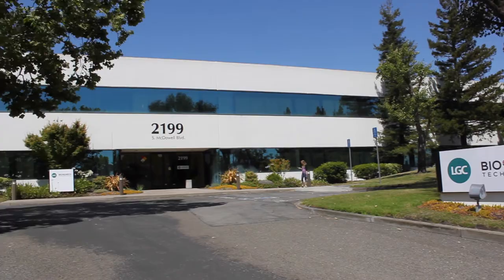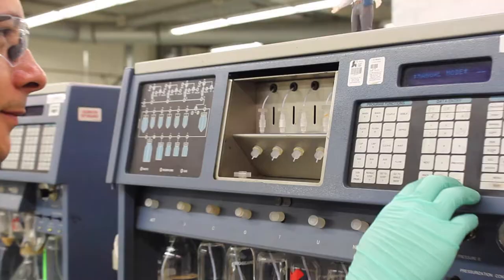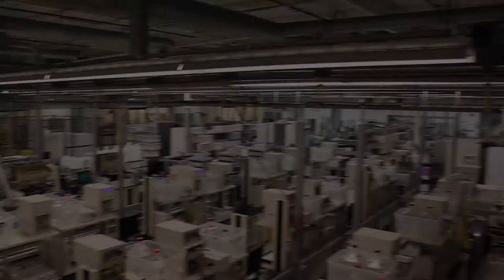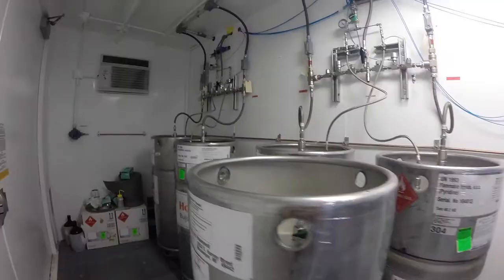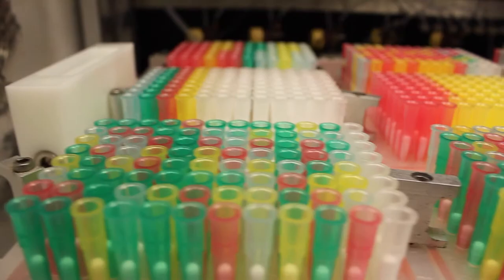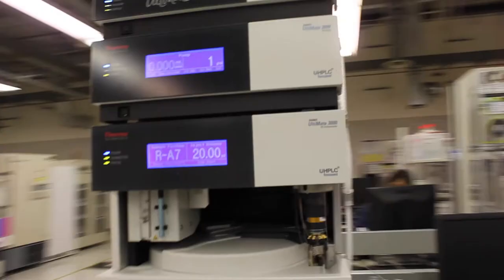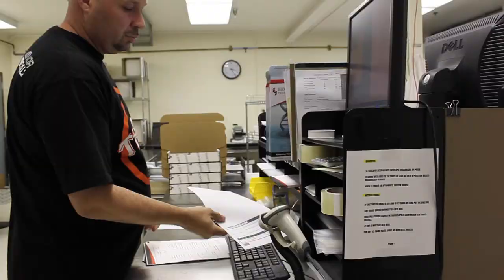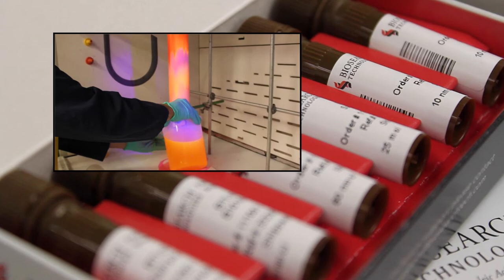LGC Biosearch Facility Tour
Watch this video to explore our facilities and to obtain a better understanding of LGC Biosearch's capabilities.